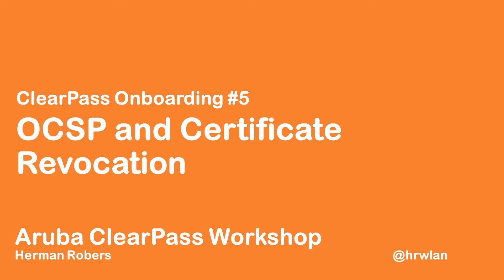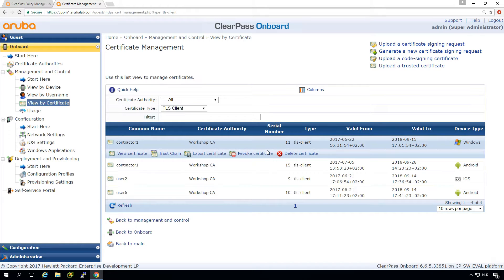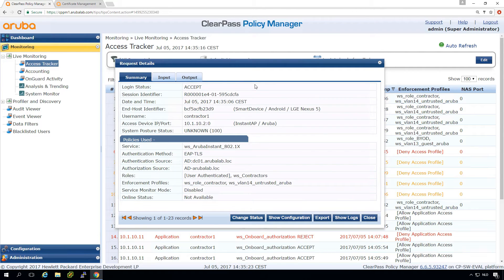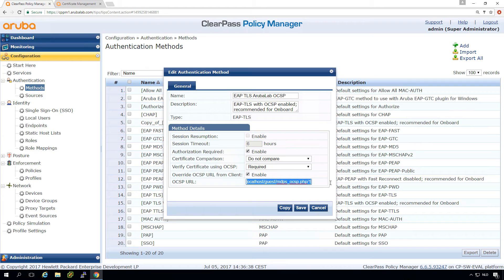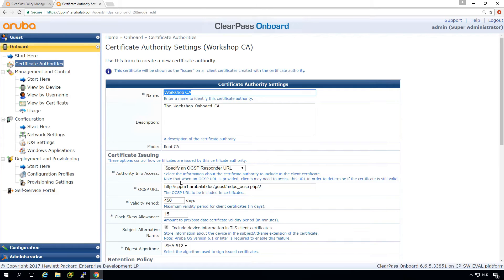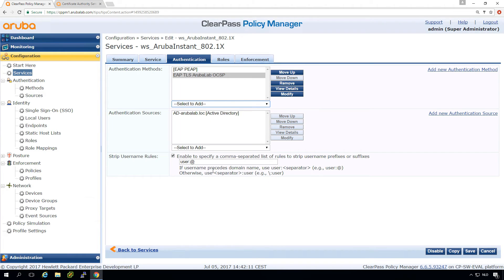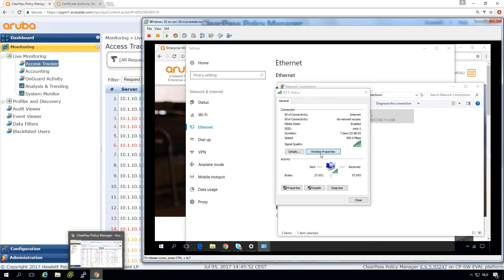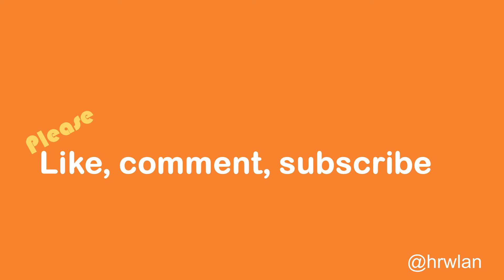HPE Aruba Networking ClearPass Workshop - Onboard #5 - OCSP and certificate revocation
In this video, we show how Certificates for Onboarded devices can be revoked (disabled). By default, revoked certificates still give access, so we need to configure OCSP (Online Certificate Status Protocol). With that enabled, clients that try to authenticate with a revoked certificate are rejected access.

The override OCSP URL is disabled in this example, which requires a valid OCSP URL to be present in the client certificate. For Onboard we configured that in episode Onboard #1; for the Microsoft AD it is more complicated. That is why we select the OCSP optional in the EAP-TLS method. That honors the OCSP response if there is one, and ignores OCSP if there is no OCSP response (for example because there is no OCSP URL in the client certificate which is issued by Active Directory Certificate Services)